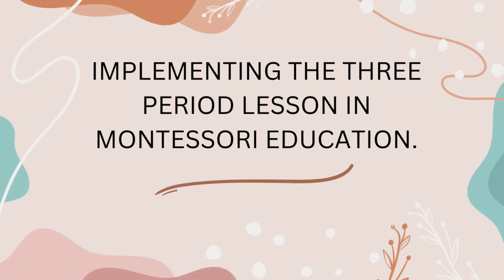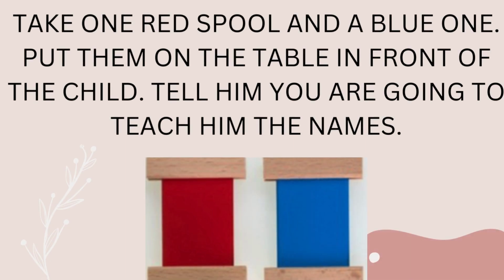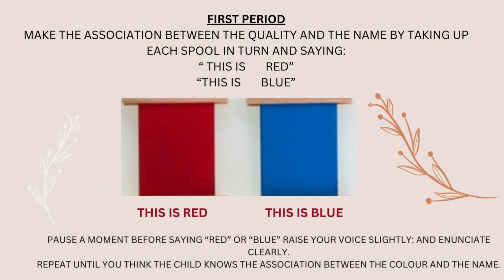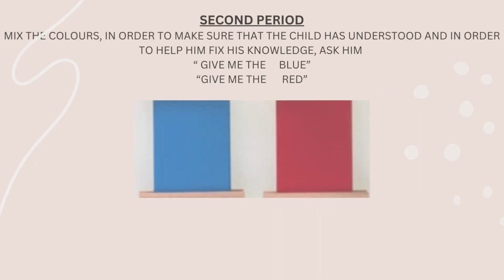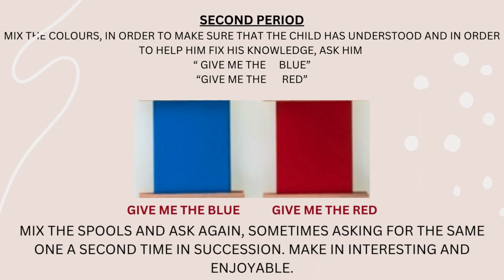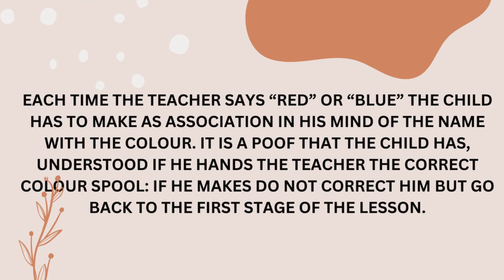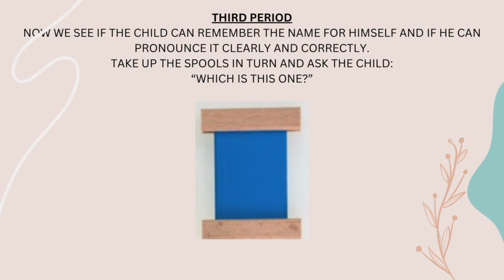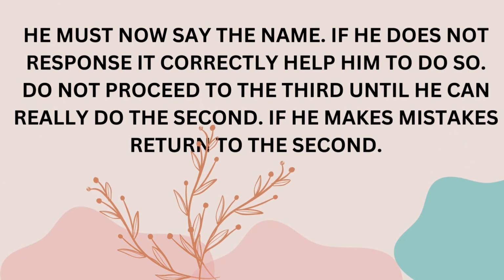Implementing the Three period lesson in Montessori Education 05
Implementing the Three period lesson in Montessori Education